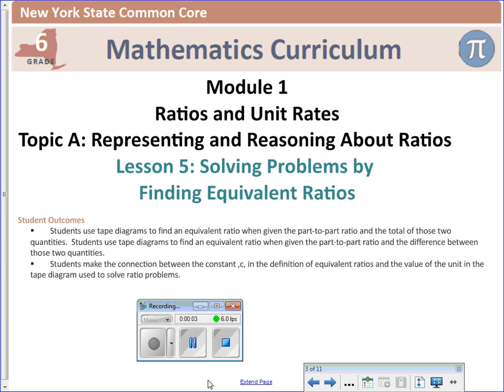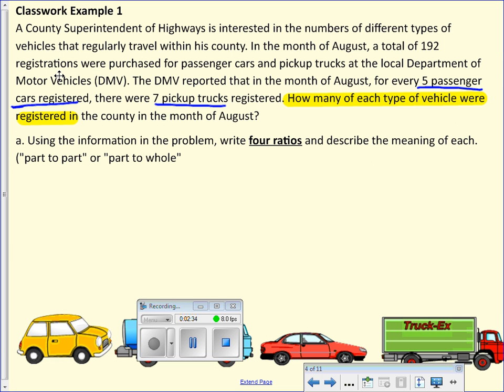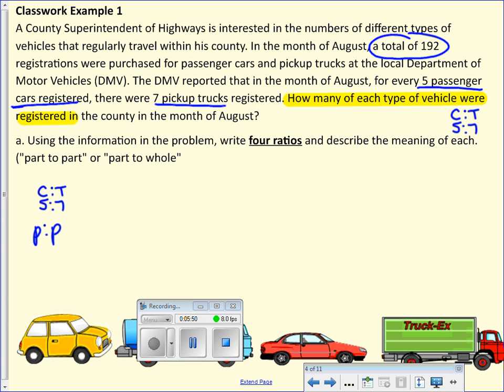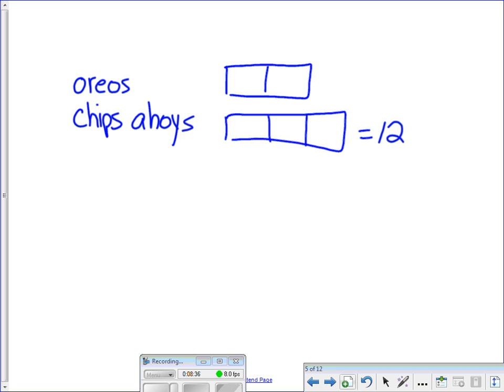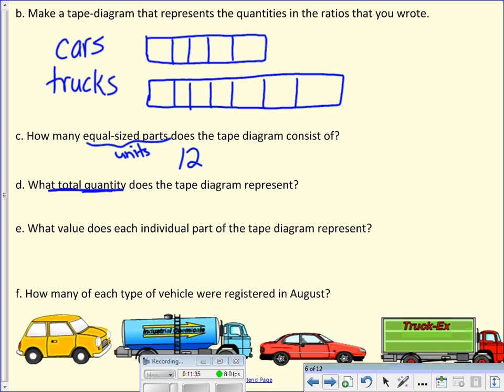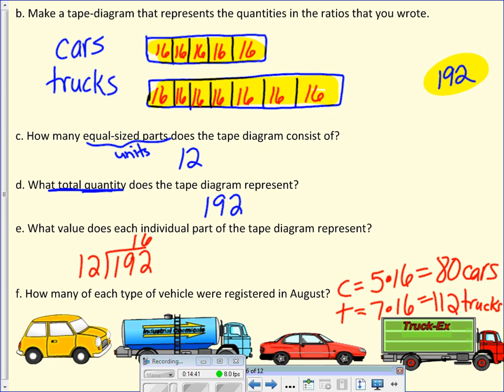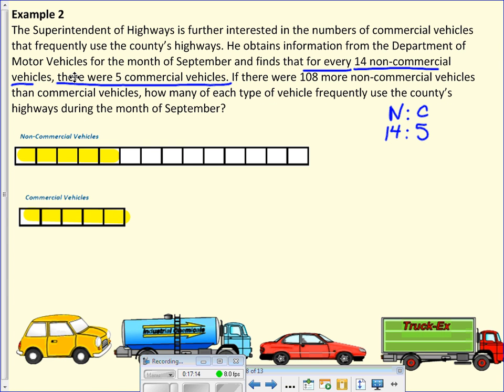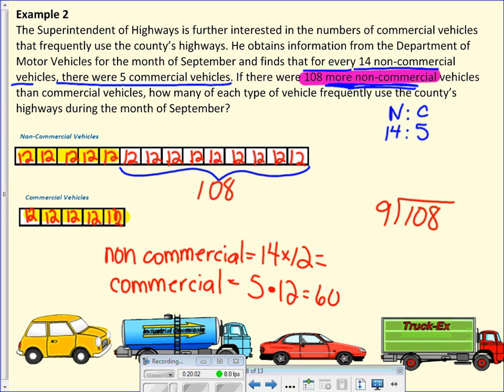Module 1 Lesson 5